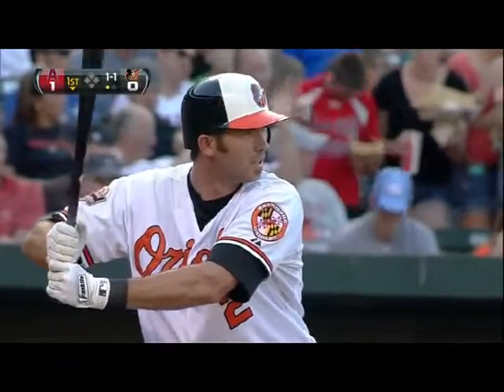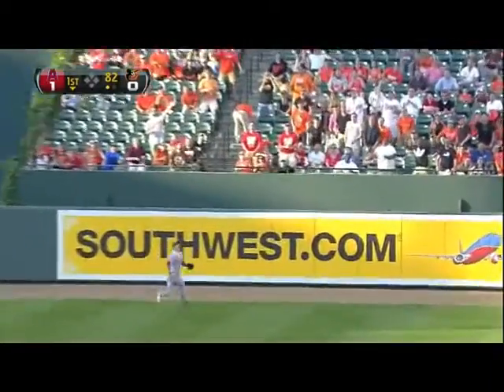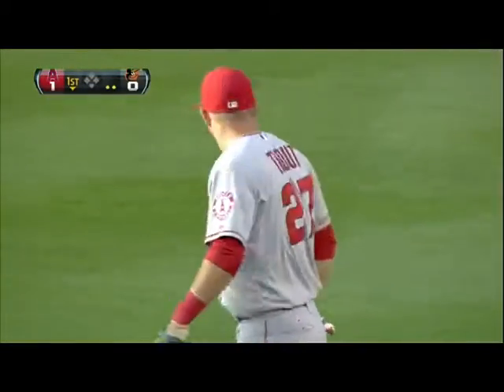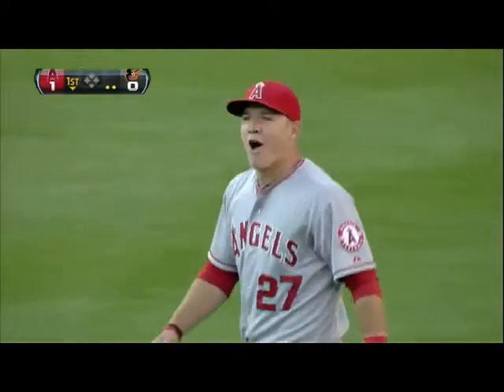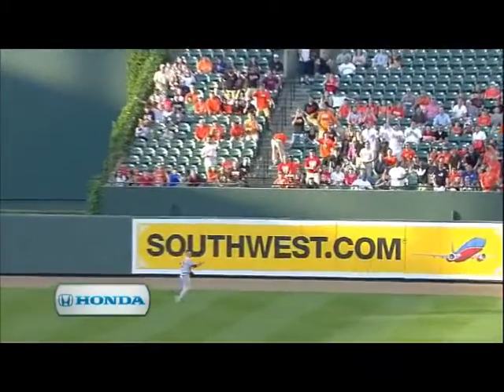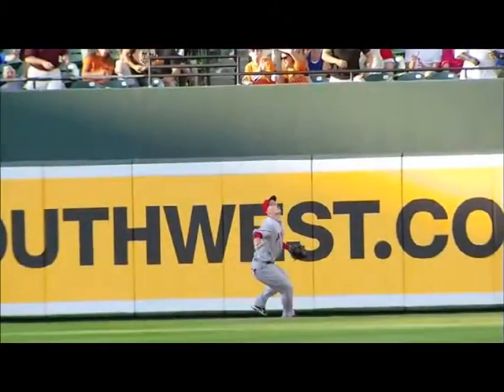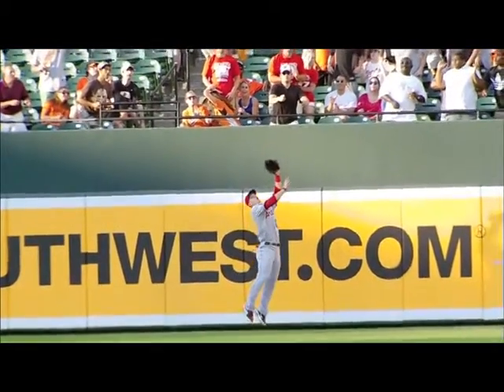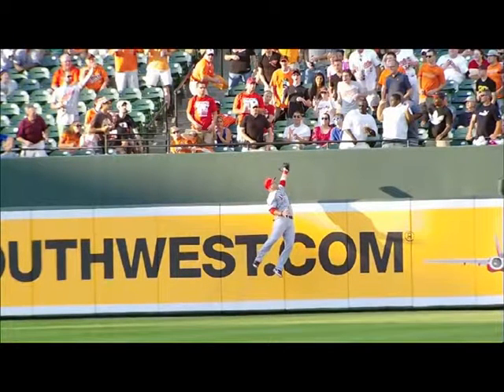Fly Balls and Pop Ups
How to defend the fly ball and pop up as an outfielder or infielder